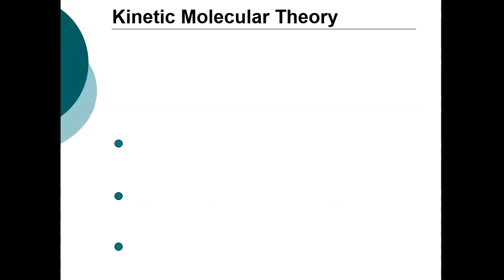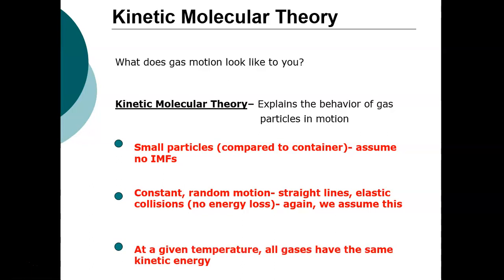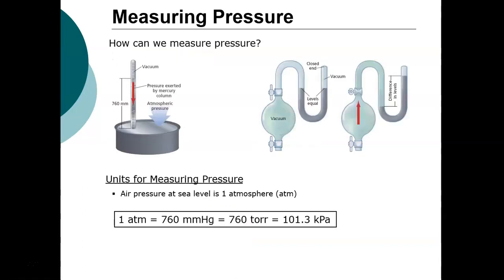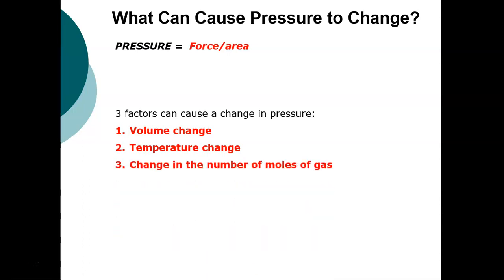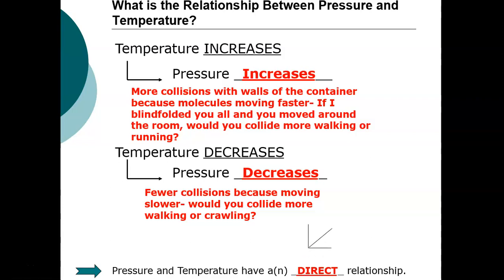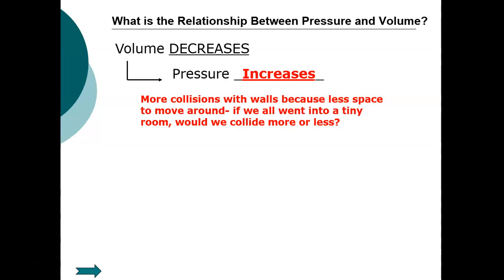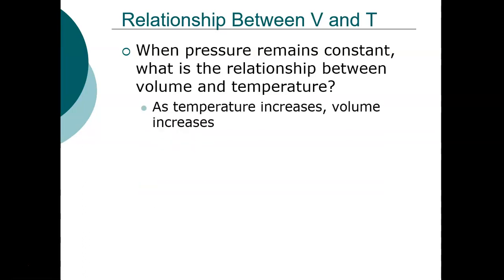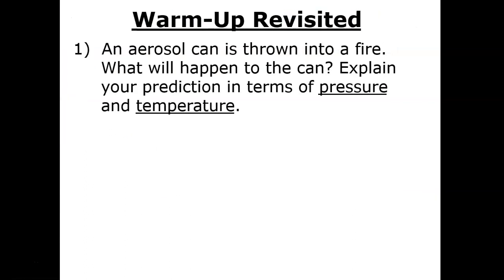Discussion 8-1 IB I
Covers conceptual aspects of gas laws, including kinetic molecular theory and the effects of various factors on gas pressure.